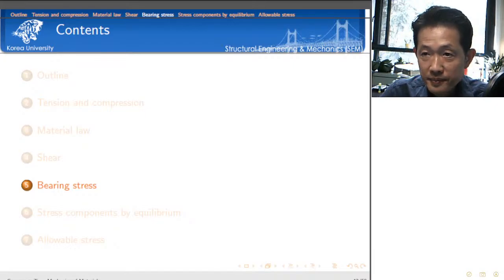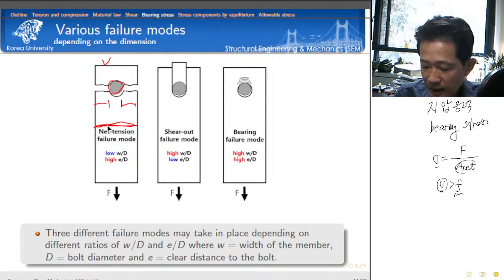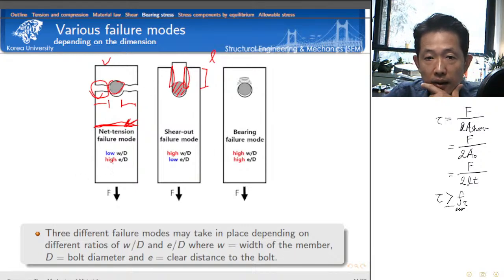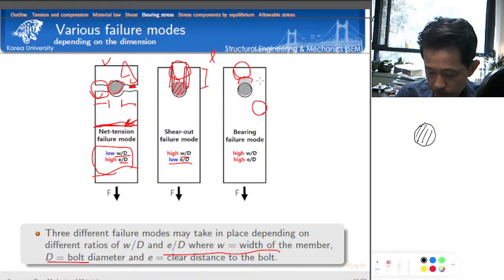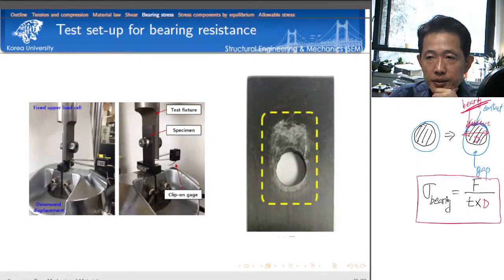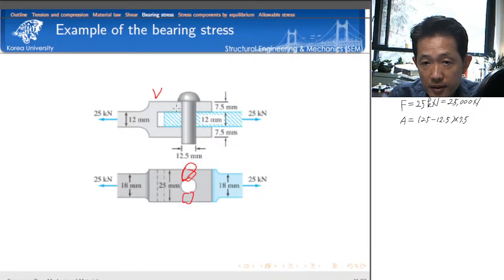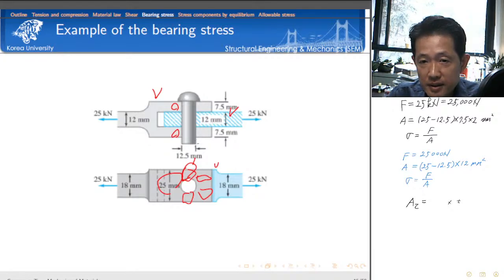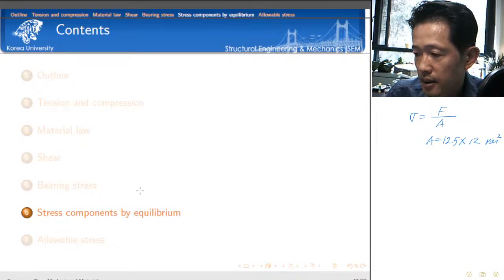01-5: Bearing stress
The concept of the bearing stress is discussed.